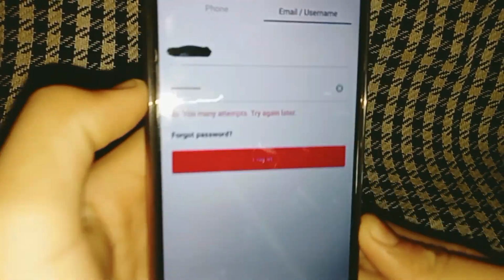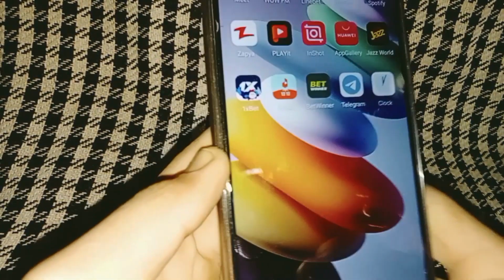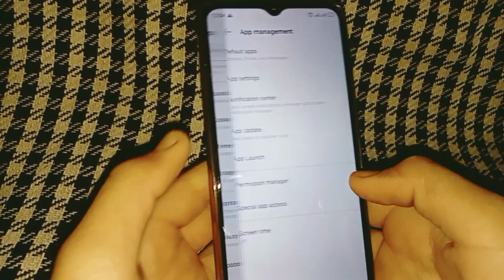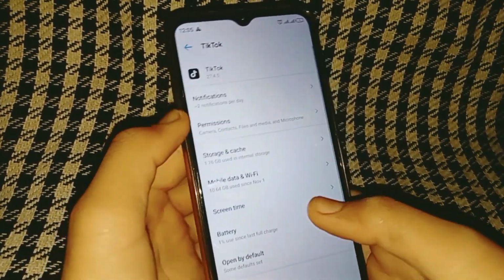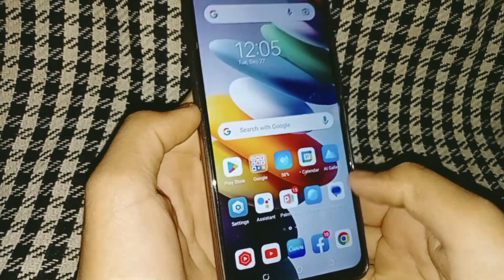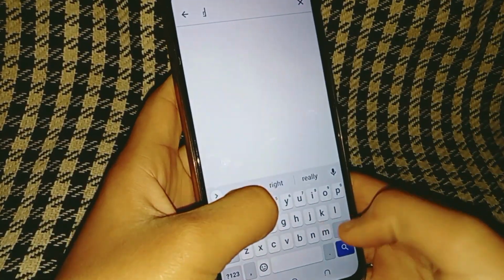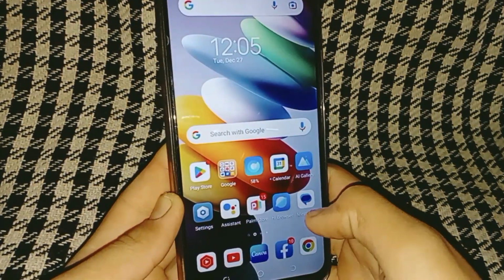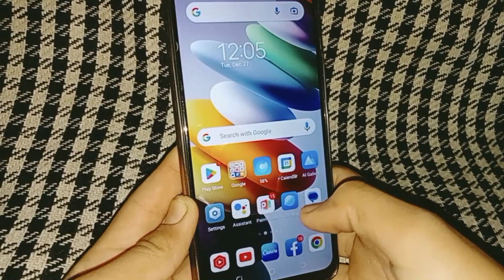TikTok Too Many Attempts Try Again iPhone | How to Fix Too Many Attempts TikTok iPhone| 2023|Android